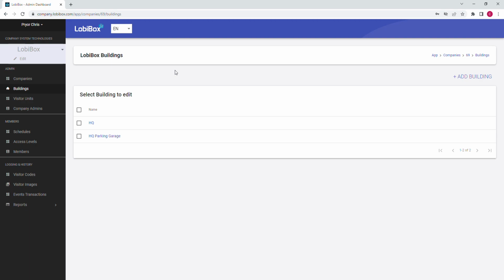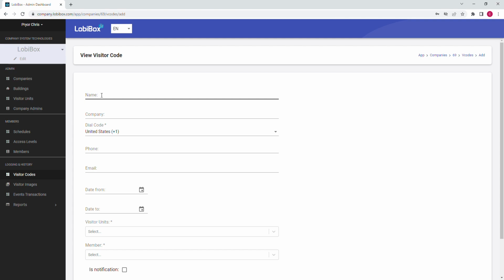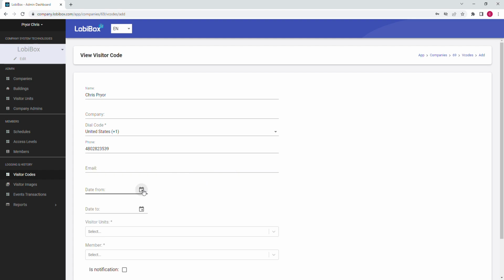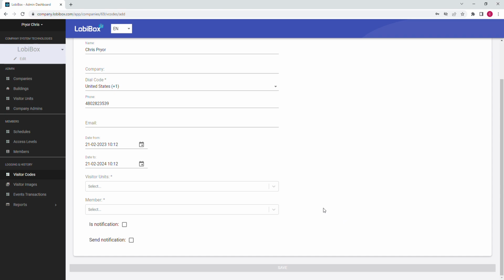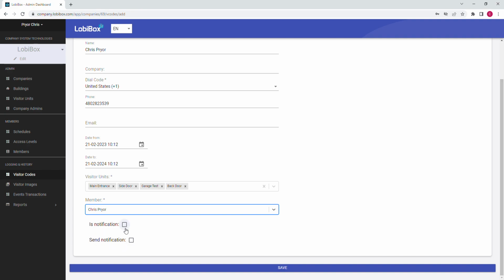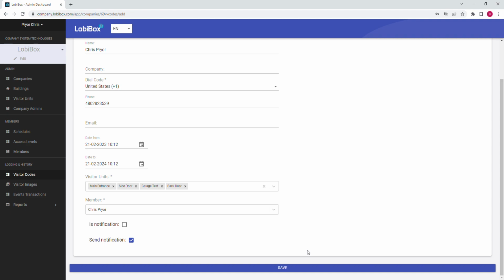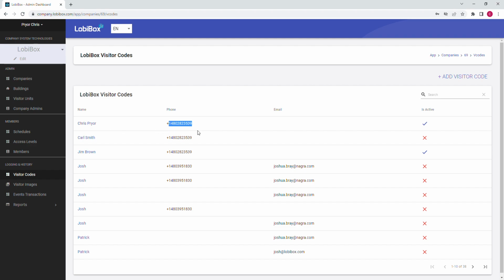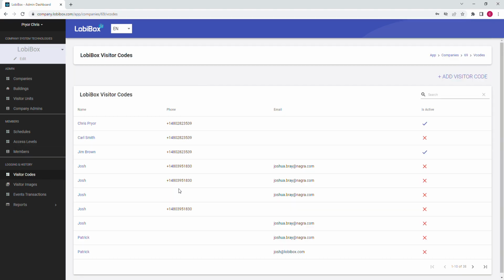8. Admin Dashboard - How To Add Visitor Codes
How to create a visitor code or long-term code for members to use as a secondary access method.